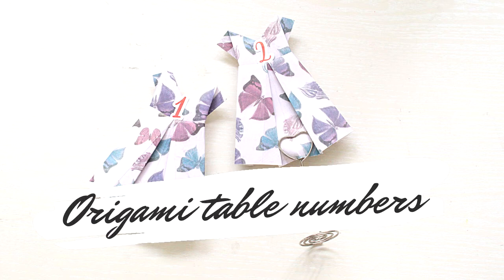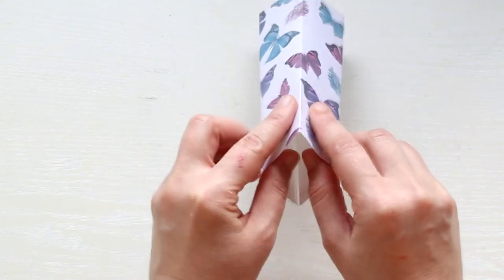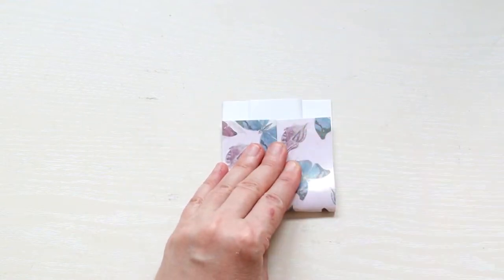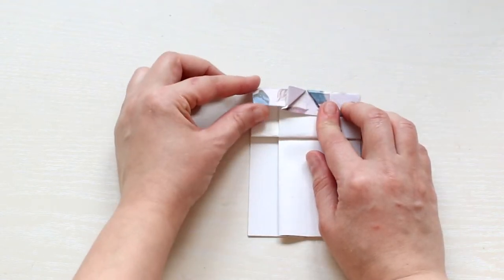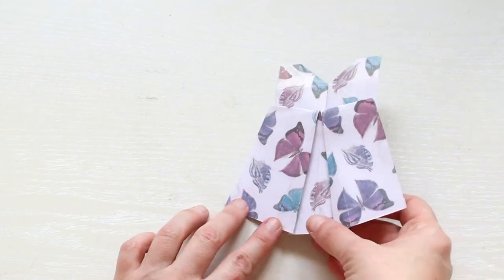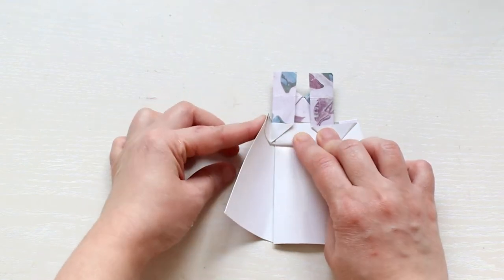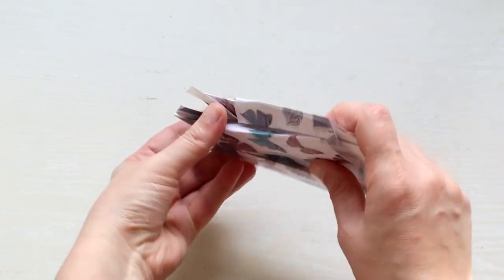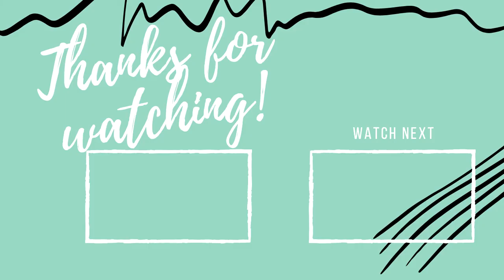How to: Origami TABLE NUMBERS - Tutorial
In this tutorial I'm showing you how to make an origami dress which you could use as a table number for your event (wedding or party).

SUPPLIES
- just paper - I used Trimcraft First Edition Gardenia 12x12" paper pad and cut a few 6x6" squares
- a few embellishments (optional) - ribbons would look nice, buttons, flowers.. anything you like
- glue (if you want to make the 3D shape or just fix the parts of the dress)
- table number holders (if necessary)